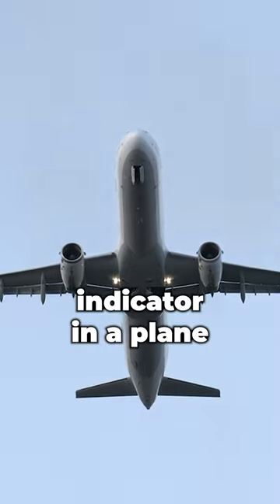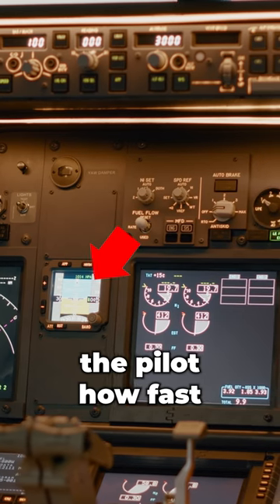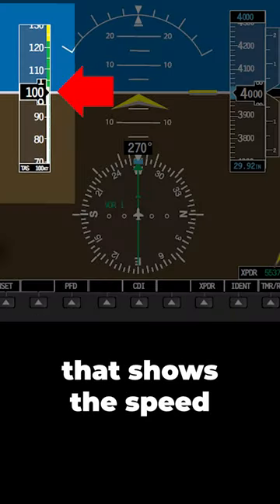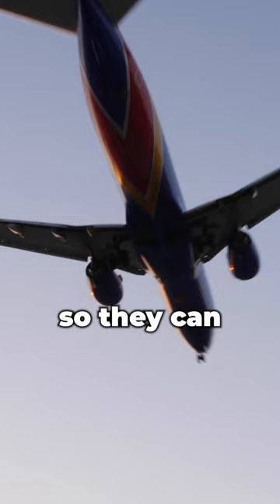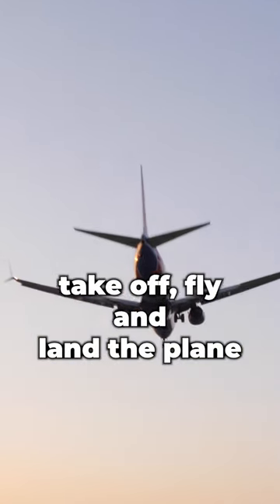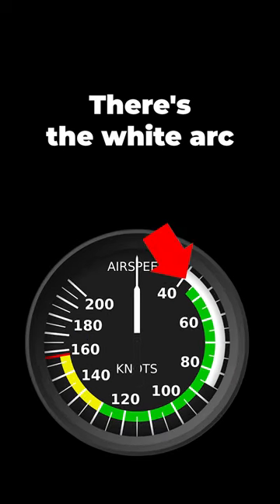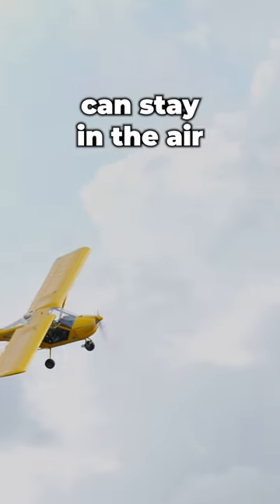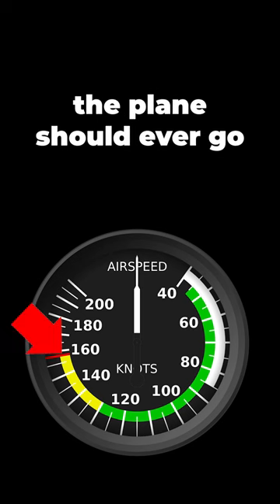A Brief Educational Video About the Airspeed Indicator!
A brief explanation of how pilots use the airspeed indicator to land and fly planes.
A short explanation of the technology behind instruments that are in the cockpit.